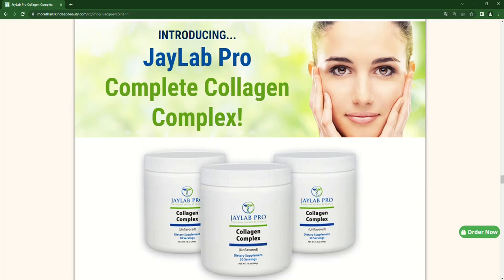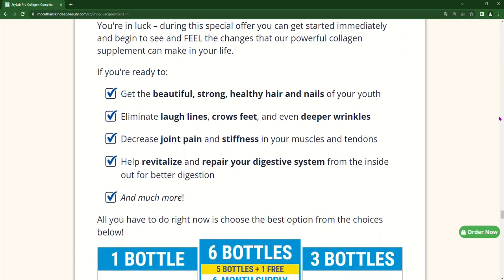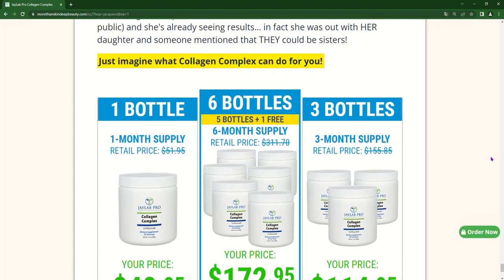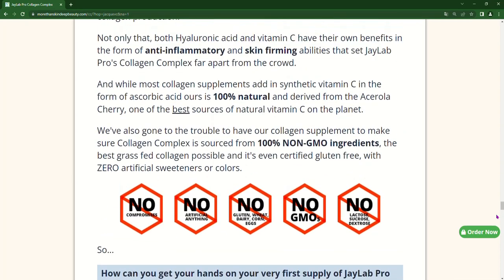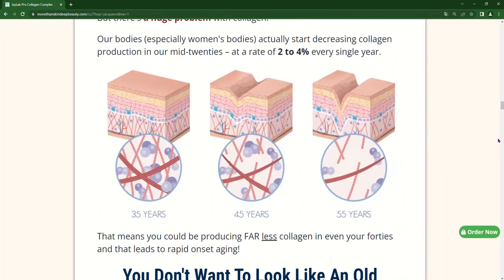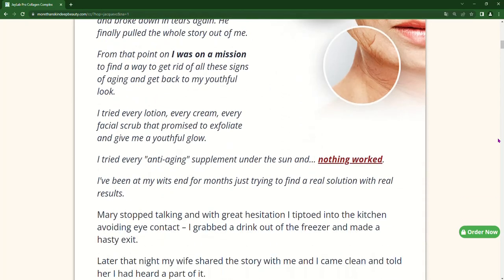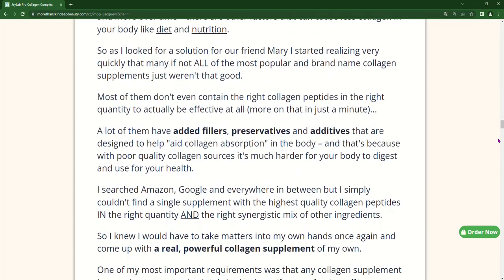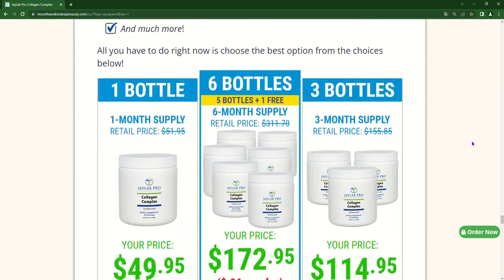COLLAGEN COMPLEX - Collagen Complex Review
In today’s video we did a review of Collagen Complex.

This space is for the use of tags, please disregard the text bellow: